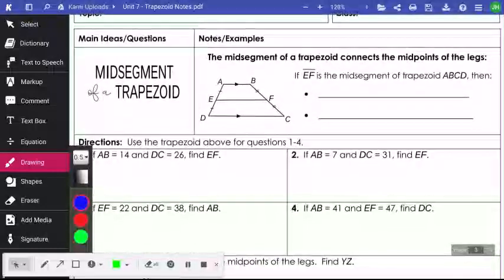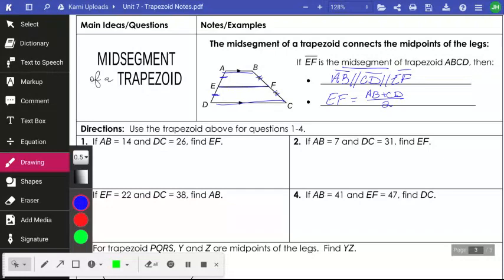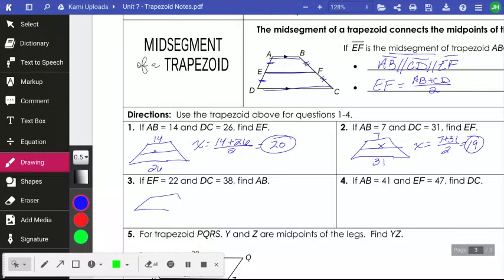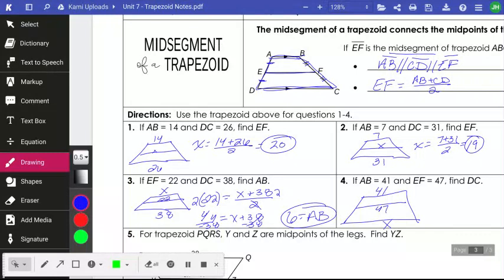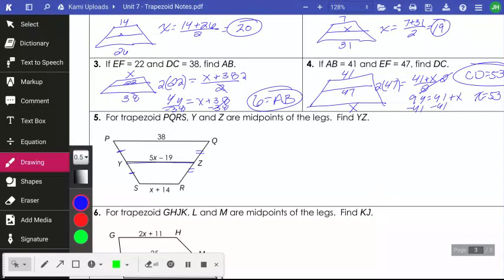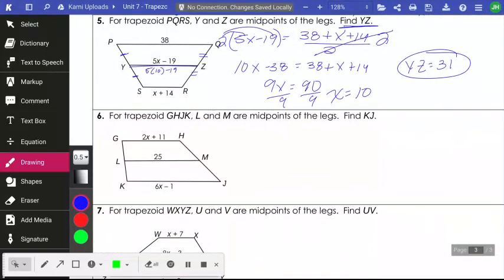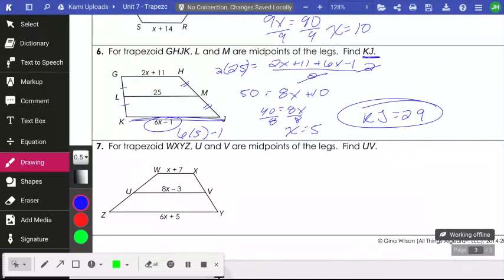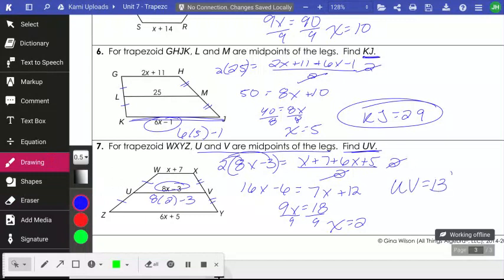Unit 7 - Midsegment of a Trapezoid